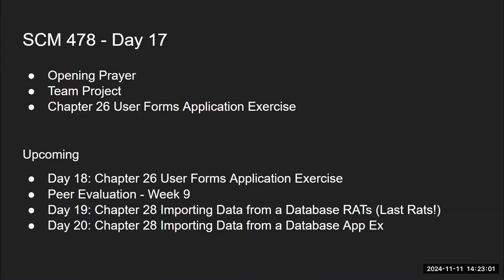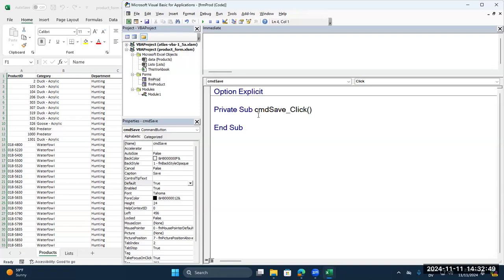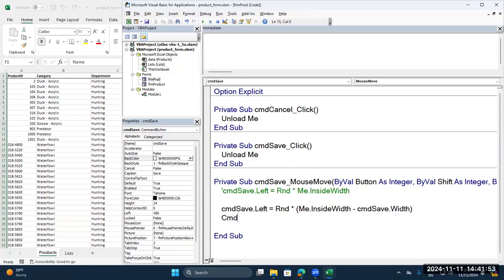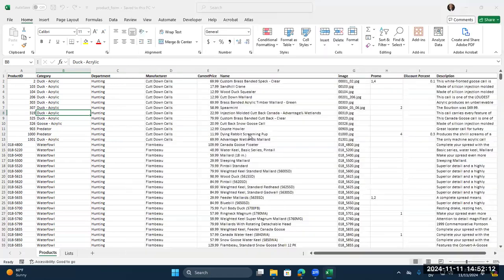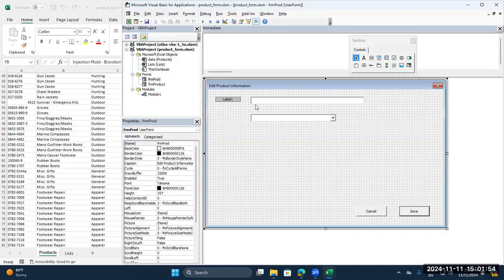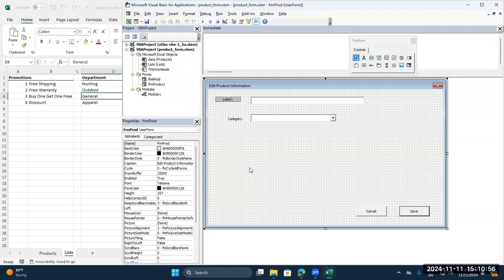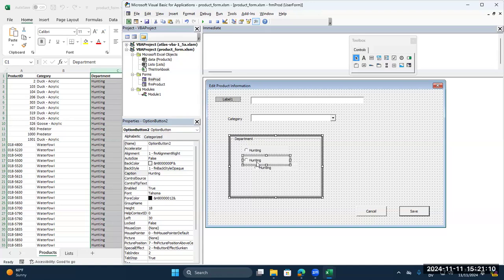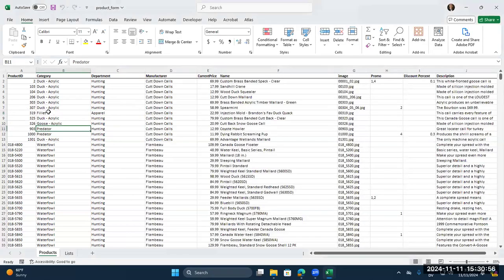VBA User Forms Part 1 of 2